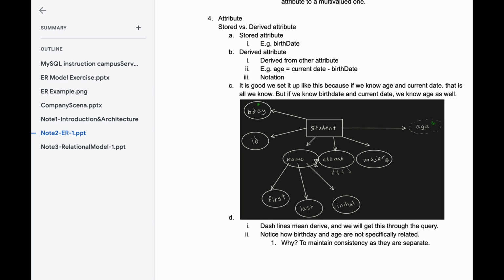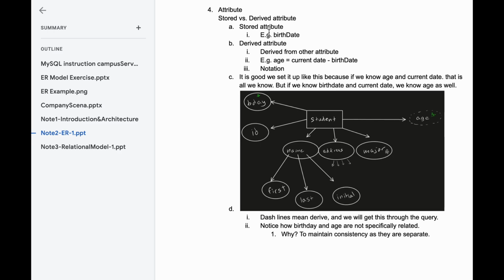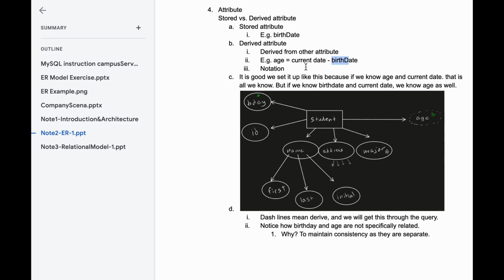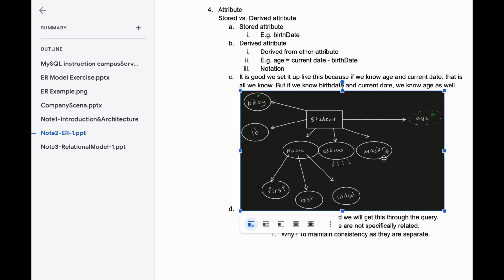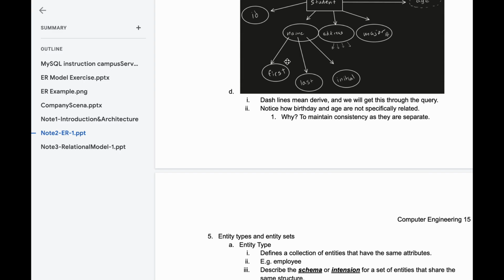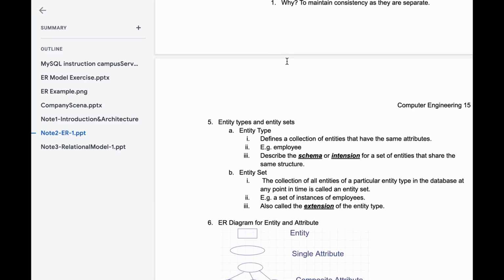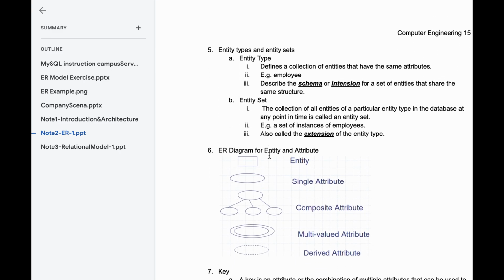Entity-Relationship Model : Attribute : Stored vs. Derived attribute